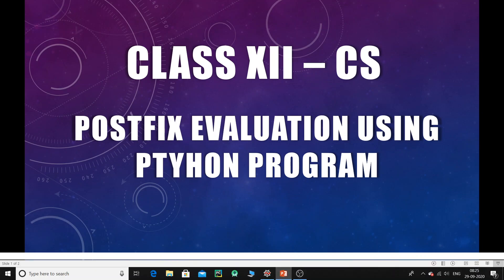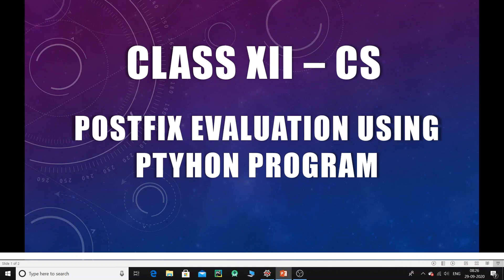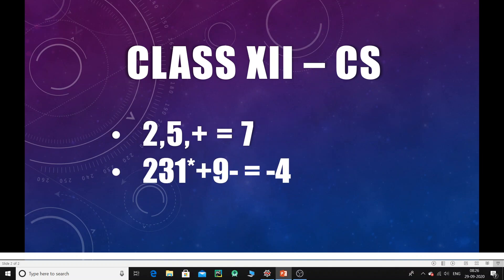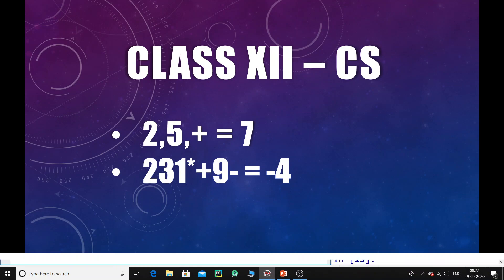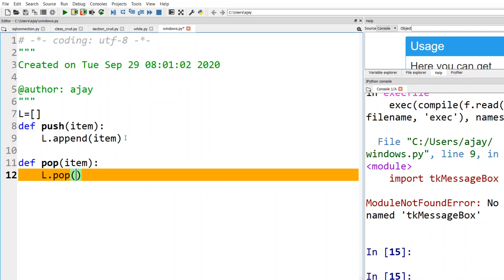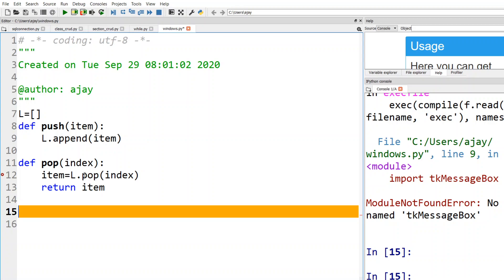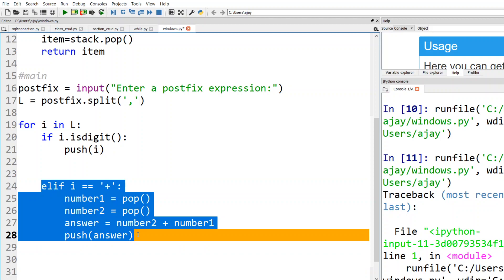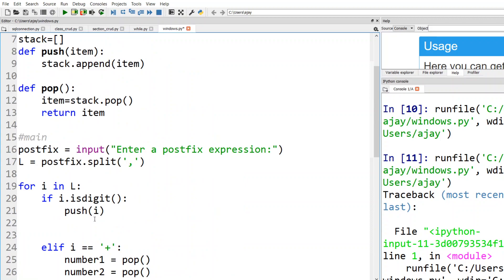Postfix Evaluation using Python (Program)